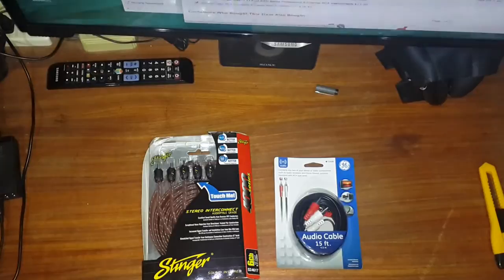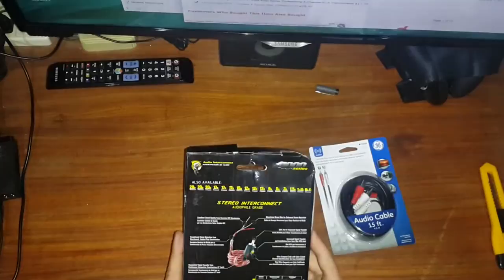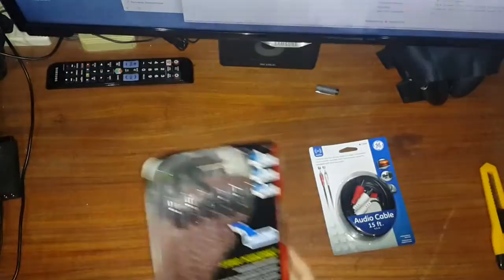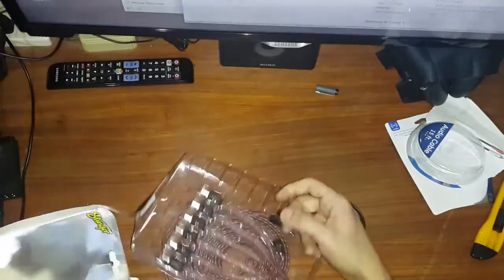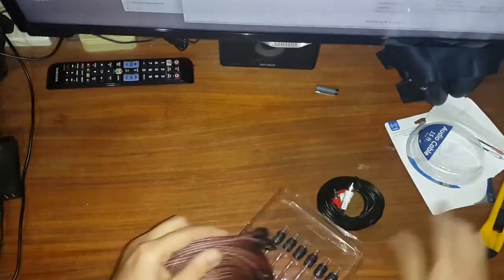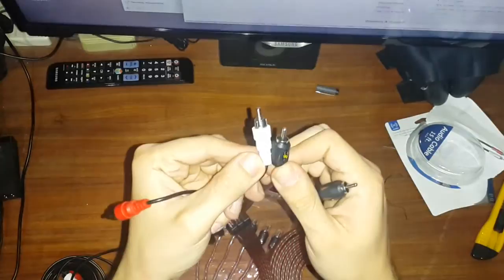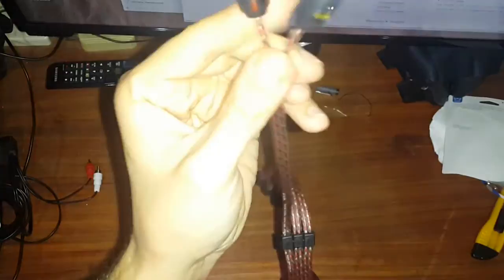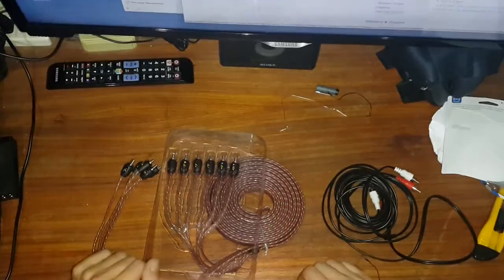Stinger SI4617 17-Foot 4000 Series Professional 6 Channel RCA Interconnects Review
Hey guys this is a review of the Stinger SI4617 17-Foot 4000 Series Professional 6 Channel RCA Interconnects